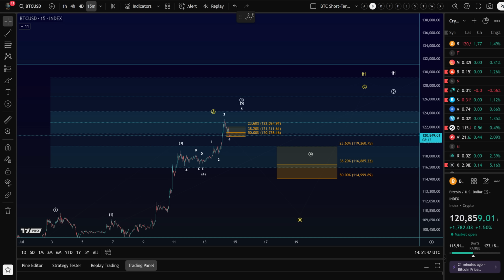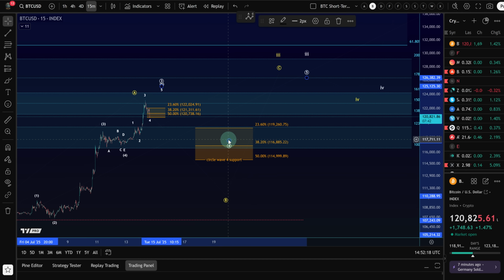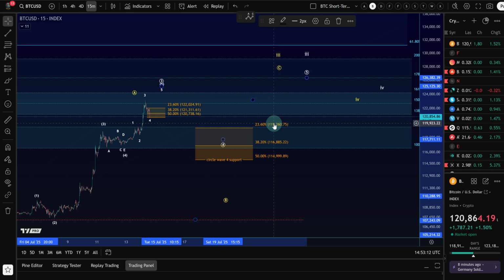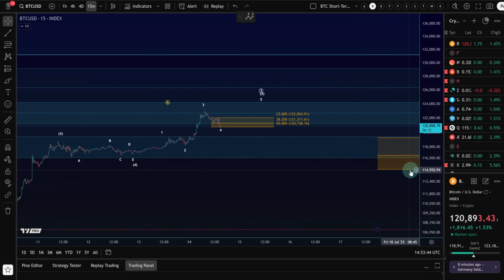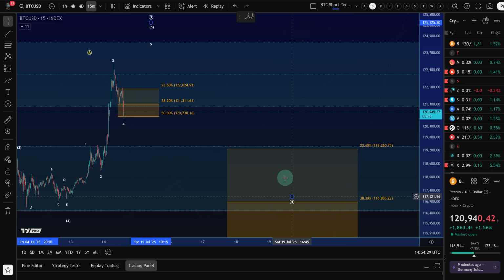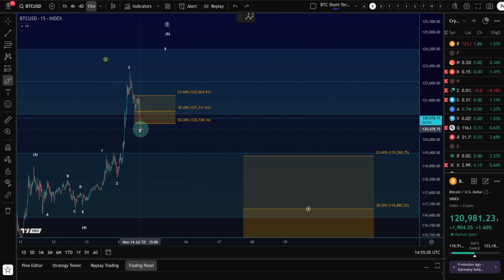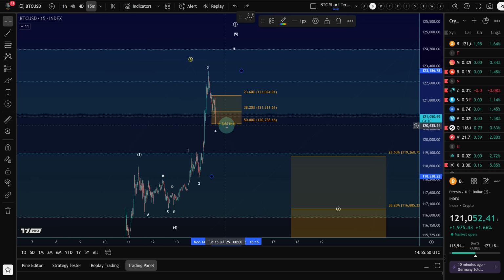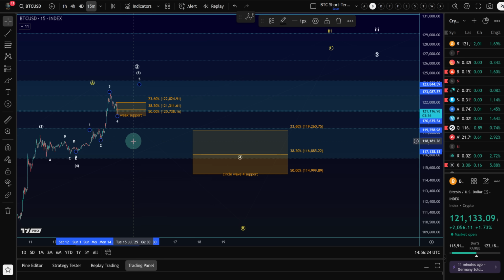Bitcoin Price Elliott Wave Price Update: Understanding the Bullish and Bearish BTC Scenarios